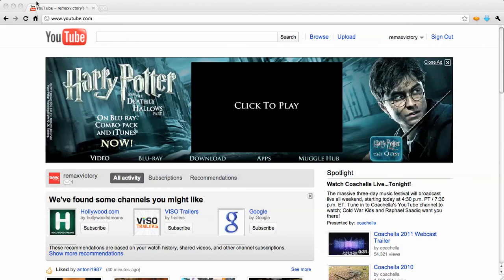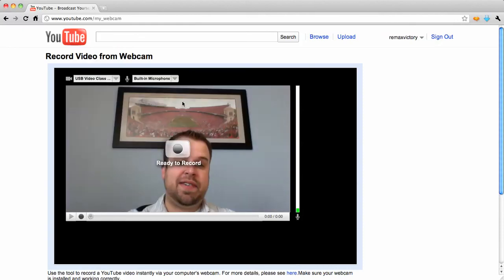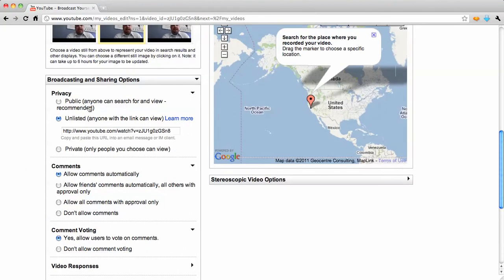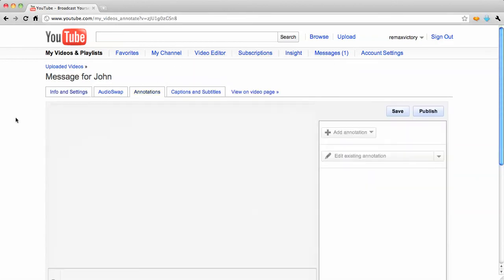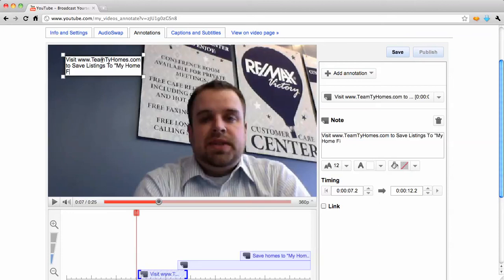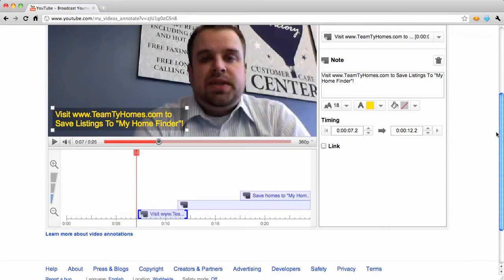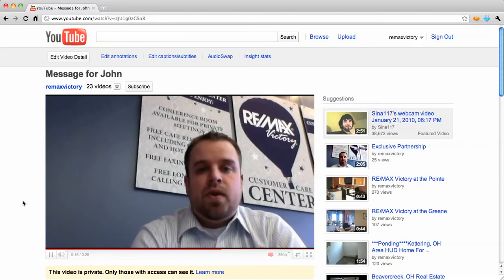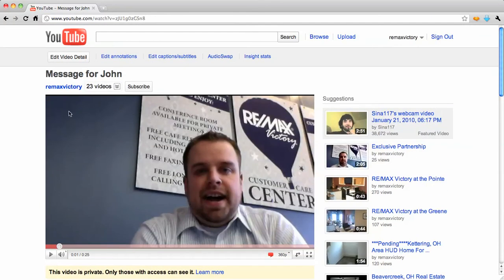Lead Video Follow Up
In this video we show you how to create a video response to leads coming into your website.